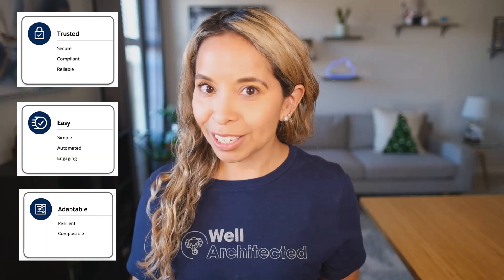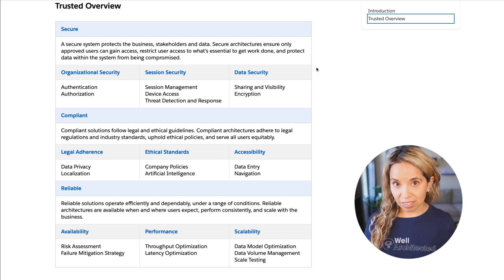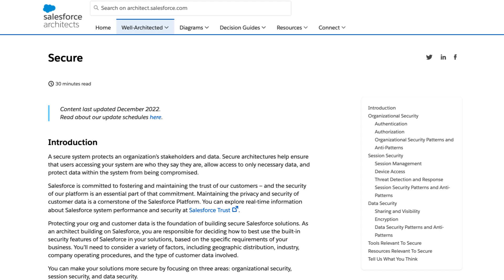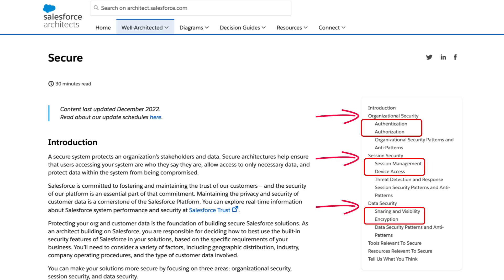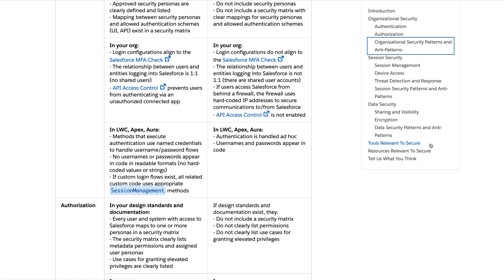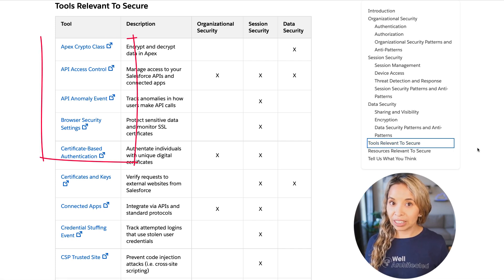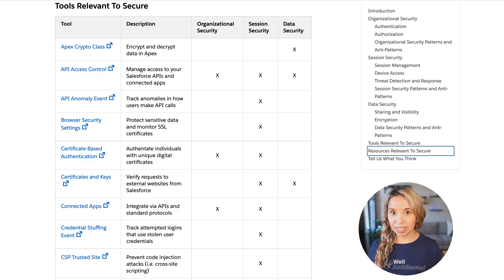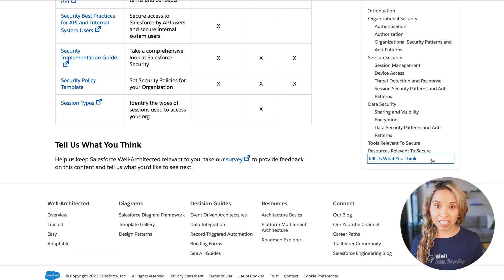What is Salesforce Well-Architected?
In our new series we'll be breaking down core concepts of Salesforce Well-Architected in bite-sized videos. In this video you'll what Salesforce Well-Architected is, why we created it and how you can use it to build healthier Salesforce solutions.

The Salesforce Well-Architected Framework:
Trusted: Secure, Compliant, Reliable
Easy: Intentional, Automated, Engaging
Adaptable: Resilient, Composable